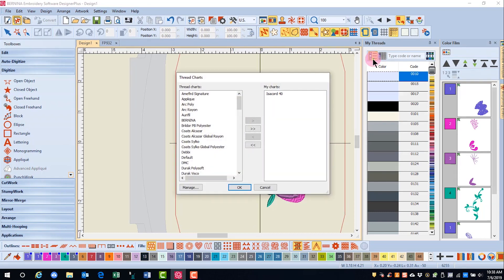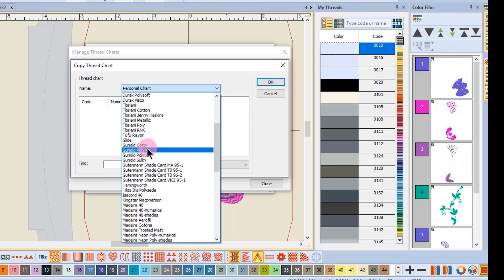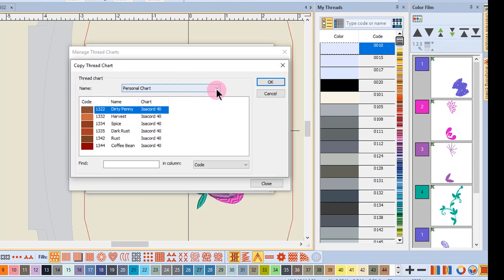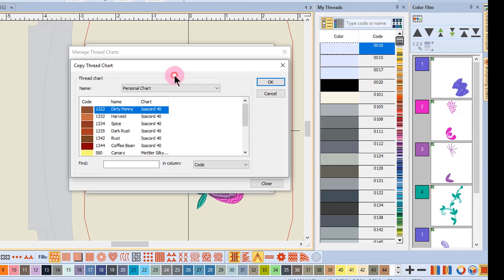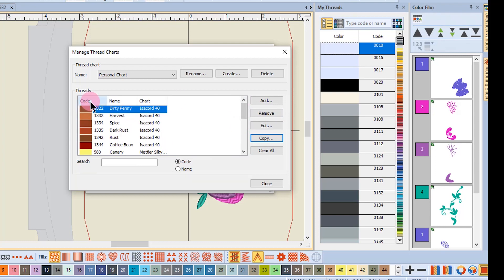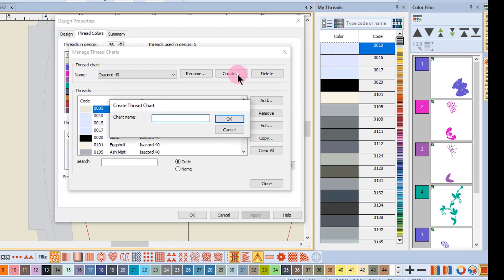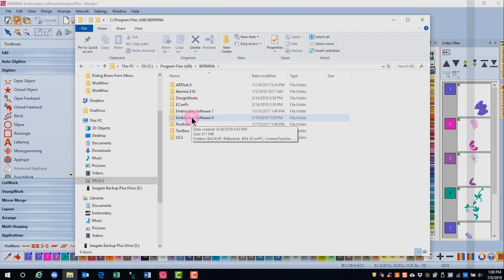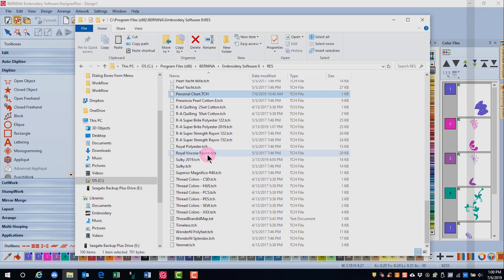10.06 Master BERNINA Embroidery Software 8—Thread Management: Creating Your Own Thread Chart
Learn how to create your own personal thread chart in the software.